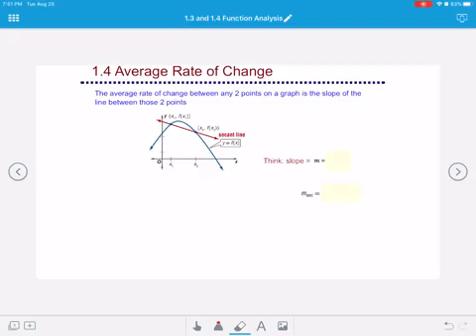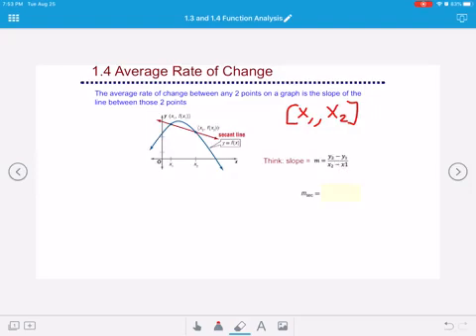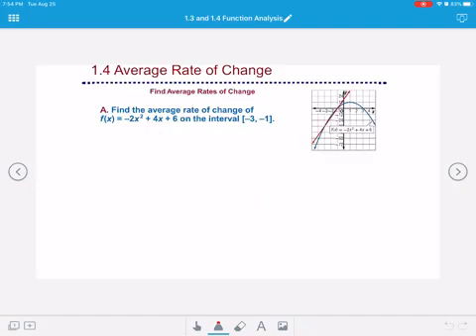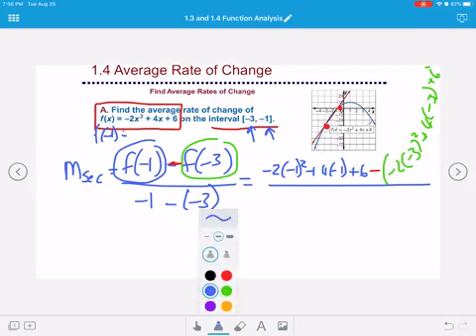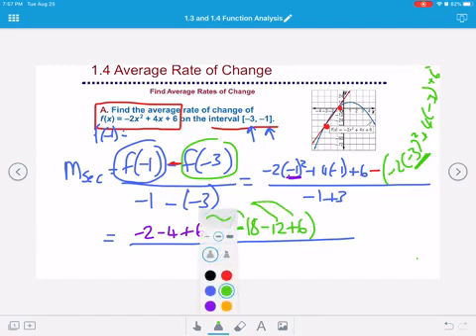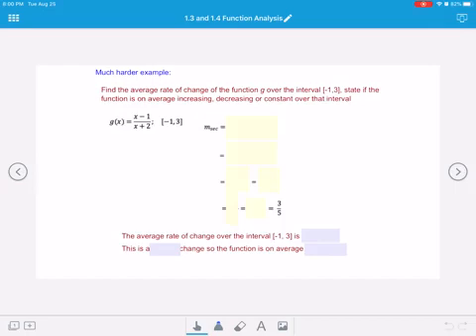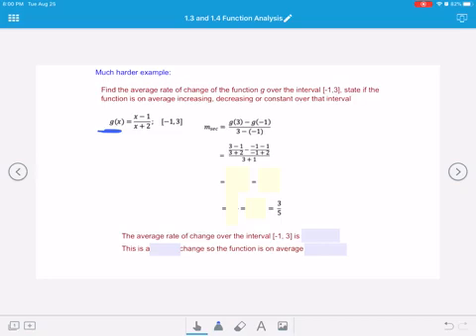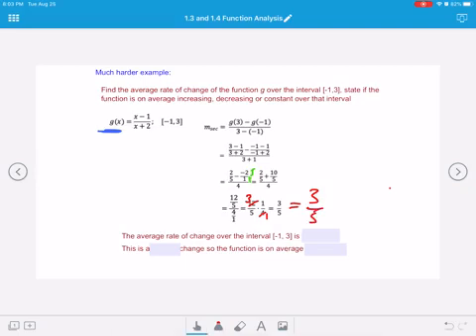1 4 v1 Average Rate of Change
Virtual lesson 1.3 and 1.4 part 2 from the 2020-21 school year at OTHS.
1.4 v1 Average Rate of Change of a function over a defined interval